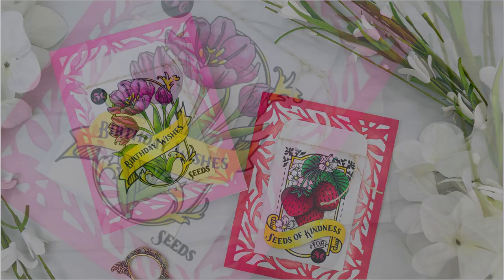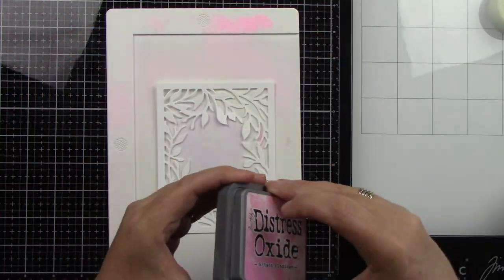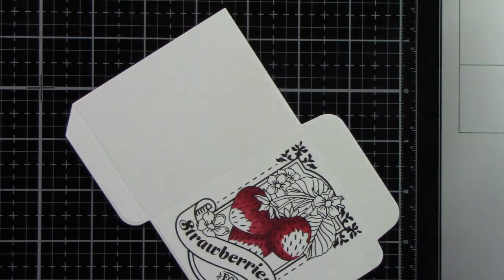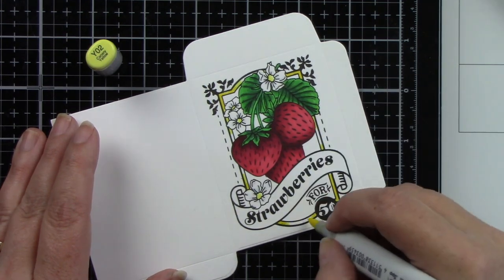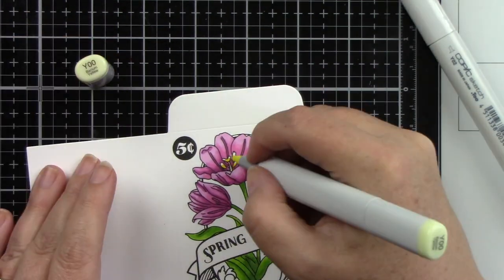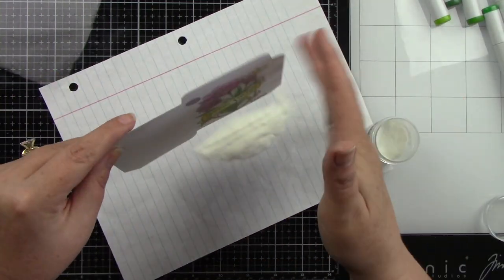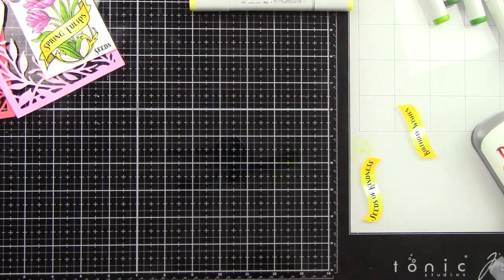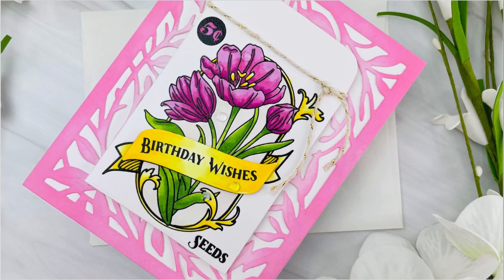Creating Cards With A Gift Card Holder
Hi crafty friends, today I made two cards using the Seeds Of Kindness and Seed Packet dies to create a pretty gift card holder. I hope you enjoy!
Hugs,
Joy Baldwin

• Seeds Of Kindness | 6x8 Stamp Set – Honey Bee Stamps

• Secret Garden A2 Cover Plate | Honey Cuts – Honey Bee Stamps

• Distress OXIDE | Ink Pad | Festive Berries – Honey Bee Stamps

• Distress OXIDE | Ink Pad | Kitsch Flamingo – Honey Bee Stamps

HoneyBeeStamps.com